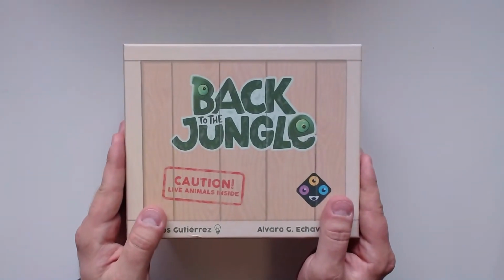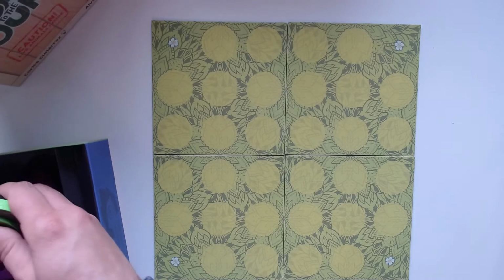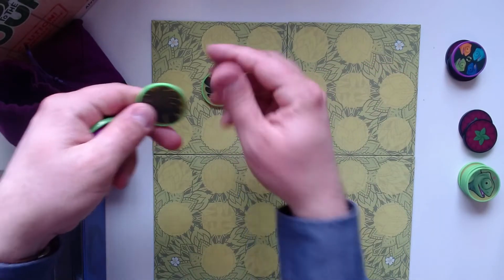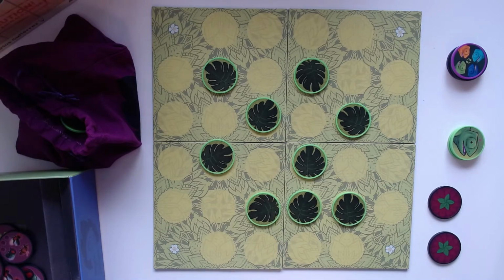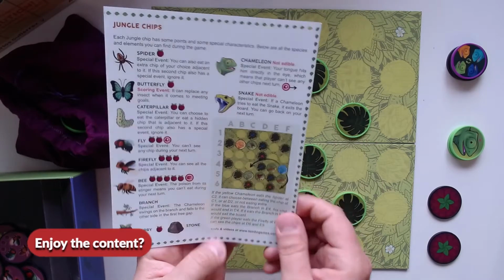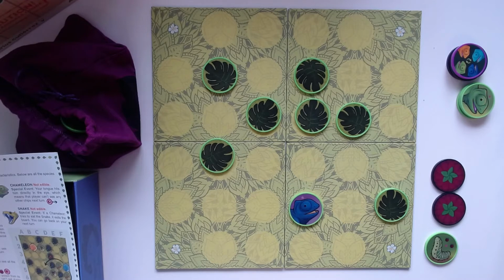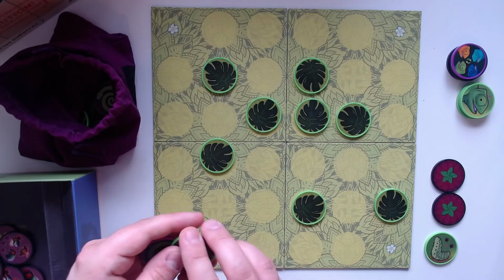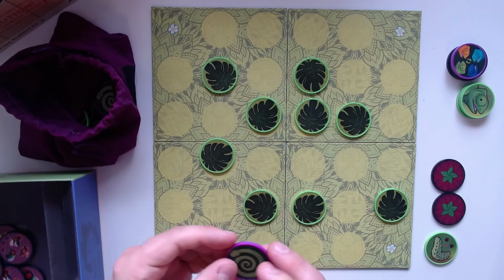How to Play + Review | Back to the Jungle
In this video I'll how you how to play the memory game 'Back to the Jungle' by Tembo Games - also, I'll give you my review of the game that was funded on the Crowdfunding platform Kickstarter.

Timestamps:
00:00 Introduction
00:47 How to play
08:04 Review